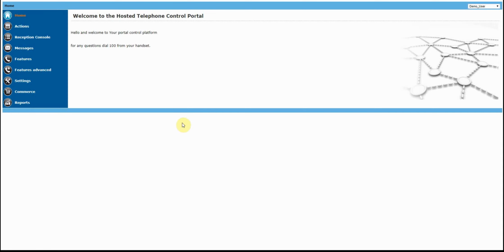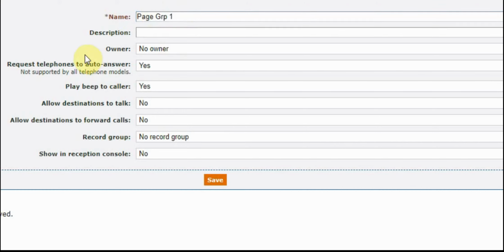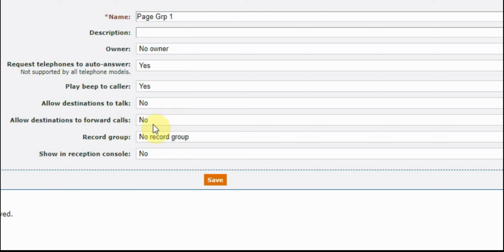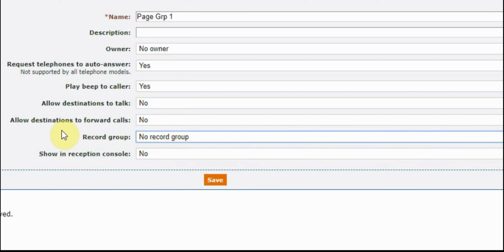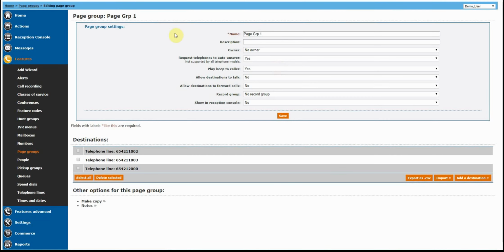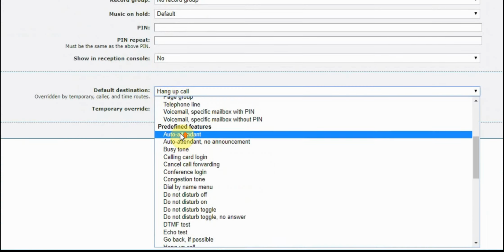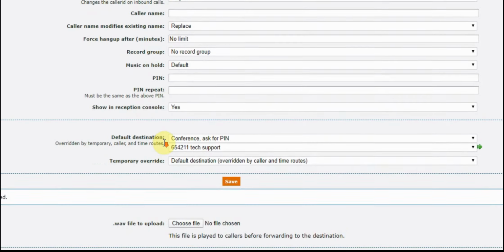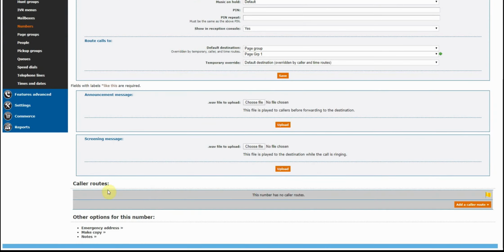Setting up a paging group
Call paging on the hosted telephone system